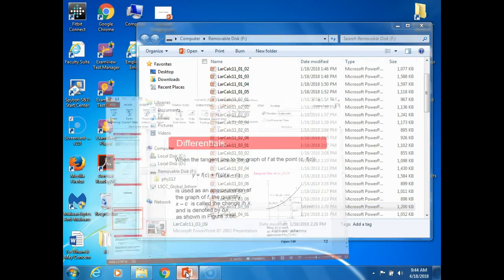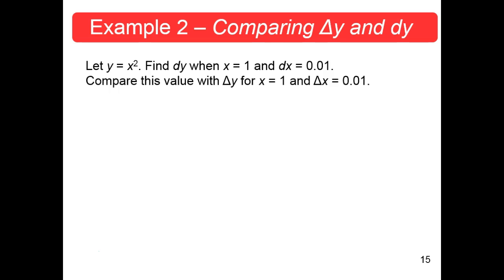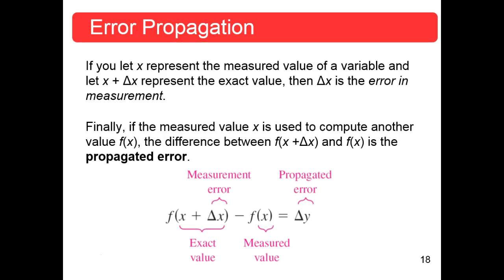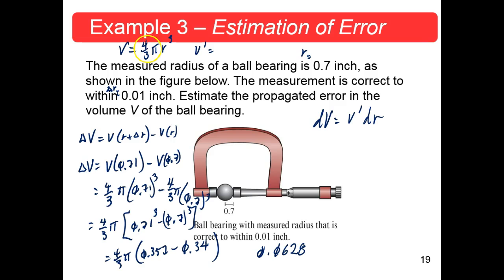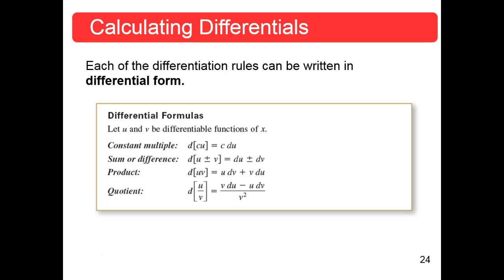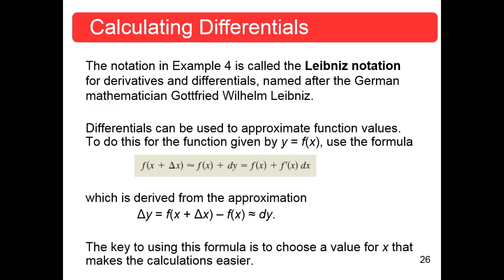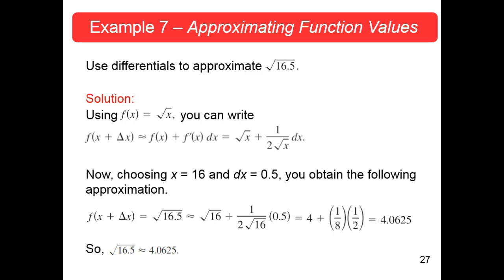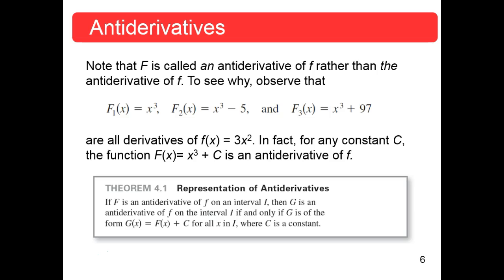MTH125 Sections 3.9, 4.1